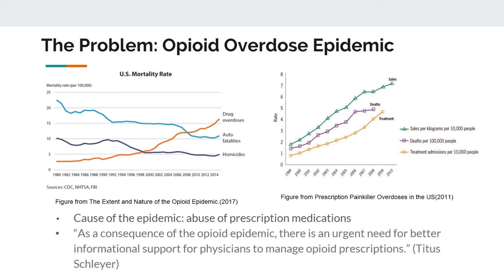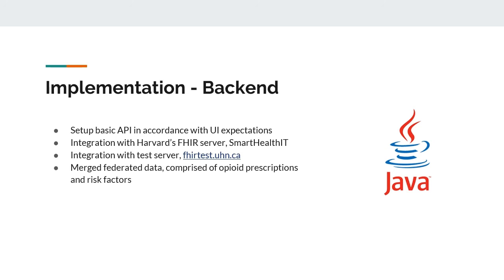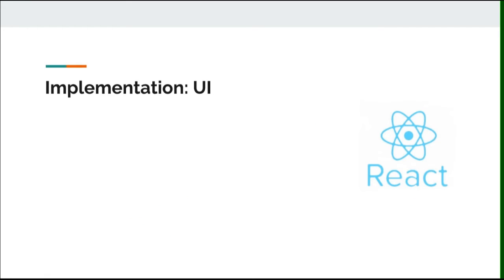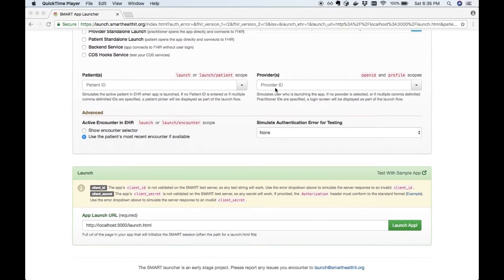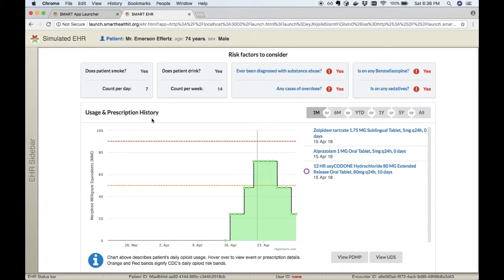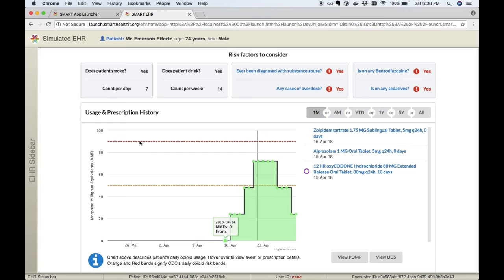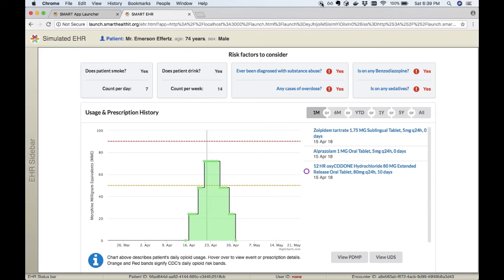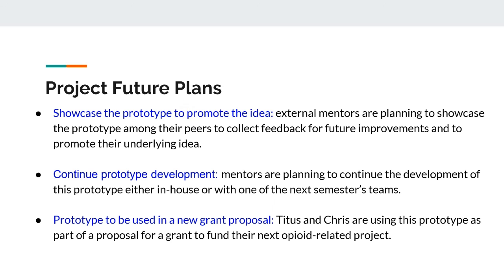CS6440 Team Visualize Final